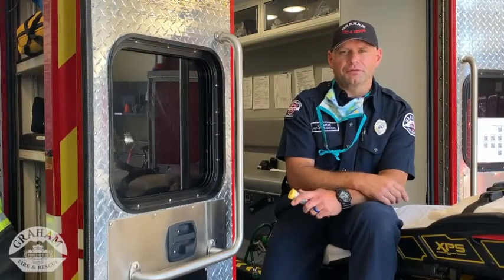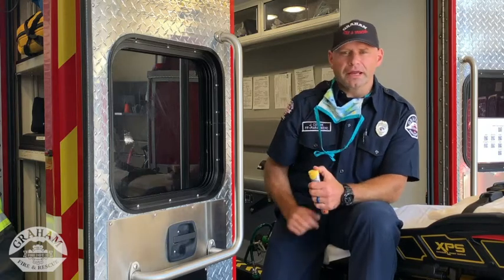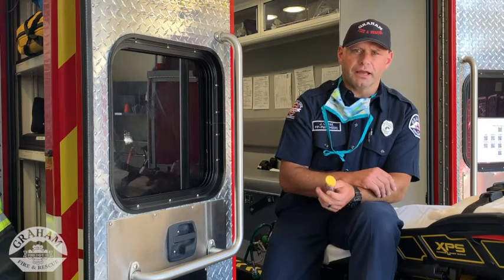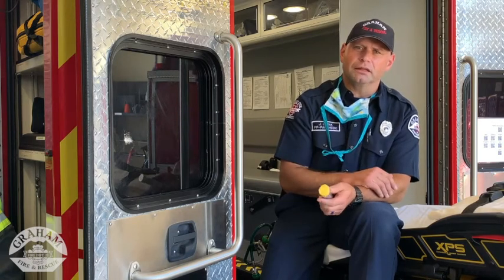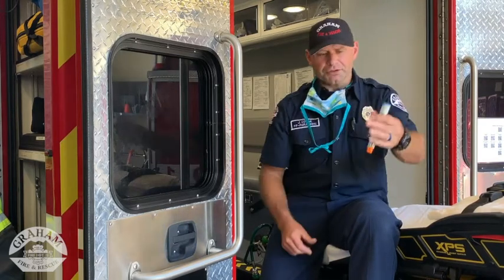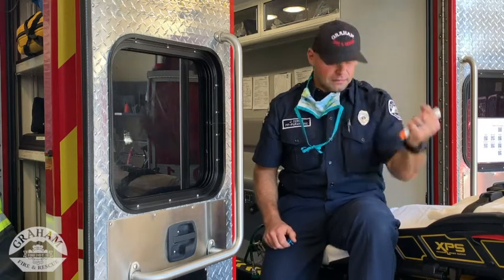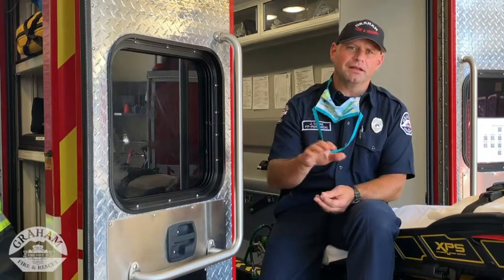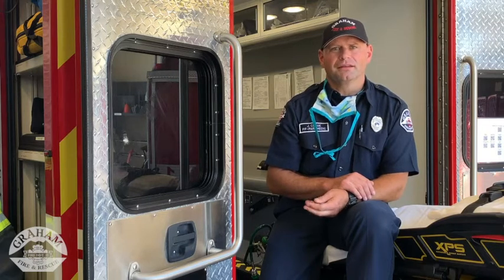First Aid: Allergic Reaction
Join Firefighter/Paramedic Corak for a short tutorial on how to recognize the signs of an allergic reaction, and how to use an epi-pen.